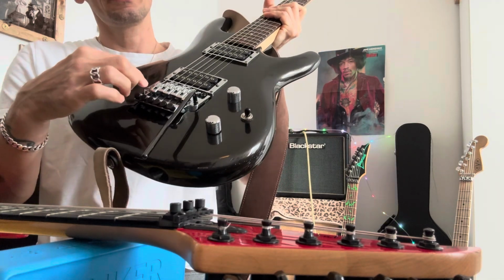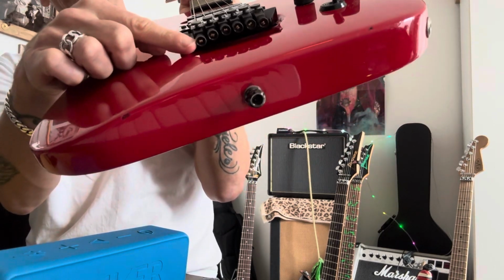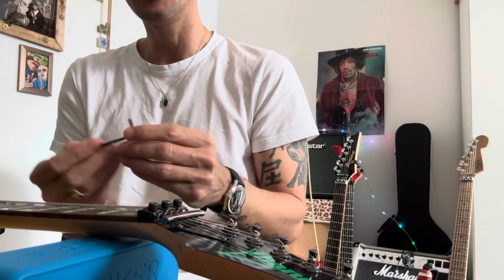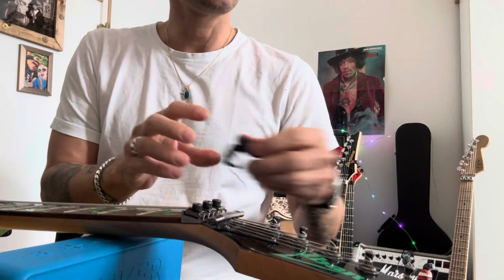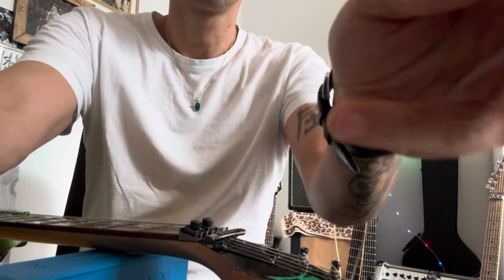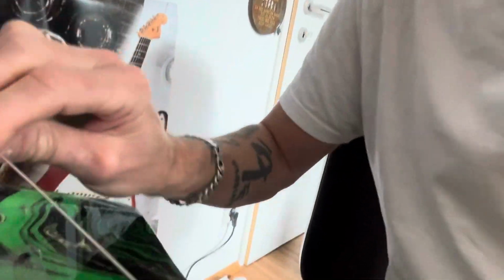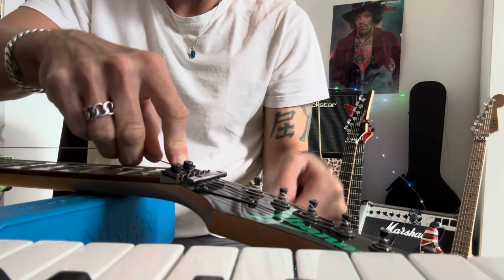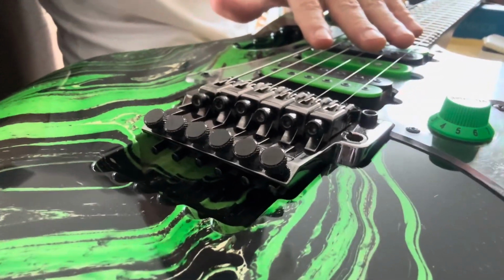SSJ - How to change strings on a locking tremolo equipped guitar (not cutting ball ends) - Tech Talk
This is a tutorial on how to change strings on a tremolo Floyd Rose equipped guitar. Hope it helps.

Music is life  🎶 🎸
Patrick

P.S.
If you run into problems with your tremolo, after you changed the strings, make sure to watch the video on how to set up/adjust a (Floyd Rose) tremolo I just did! Same playlist “Tech Talk”.